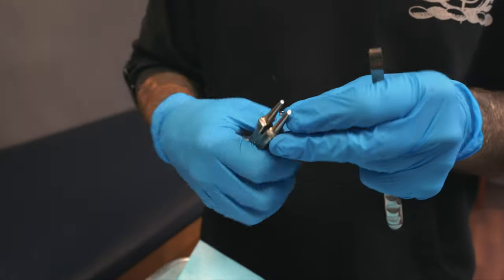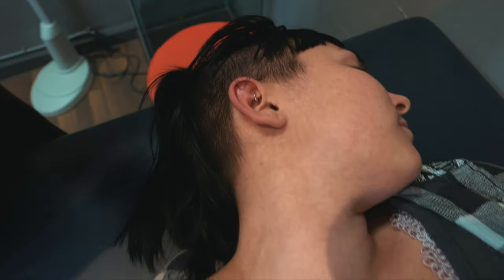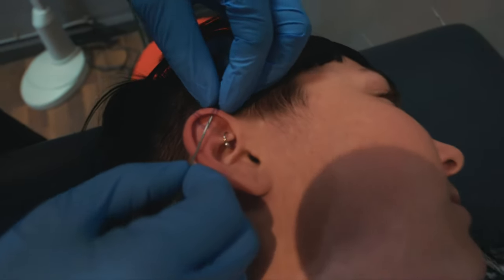How To Tell When a Cartilage Piercing is Healed? | UrbanBodyJewelry.com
In another short segment video Matt Southwood goes over how to tell when a cartilage piercing might be healed. Matt is a professional piercer in San Luis Obispo, California with 20+ years of experience.